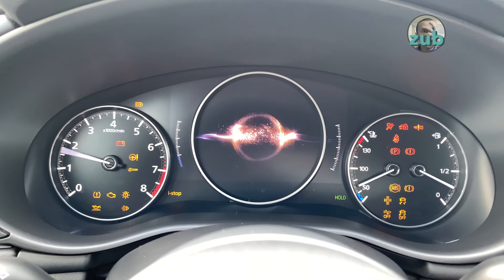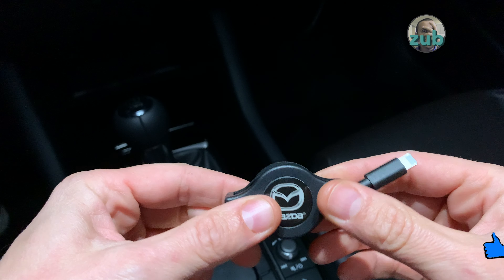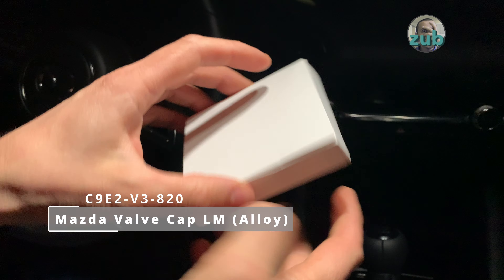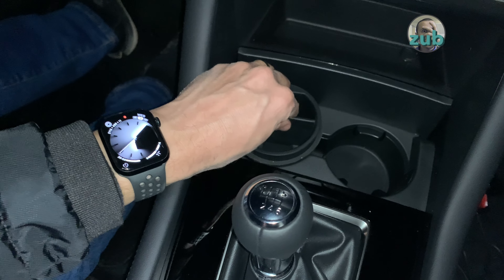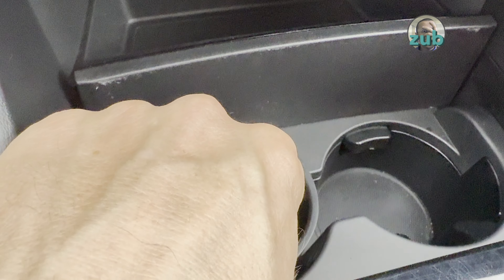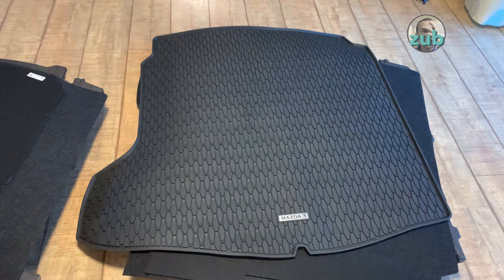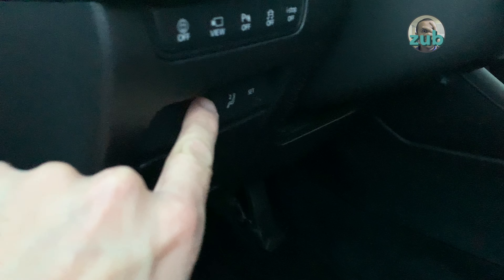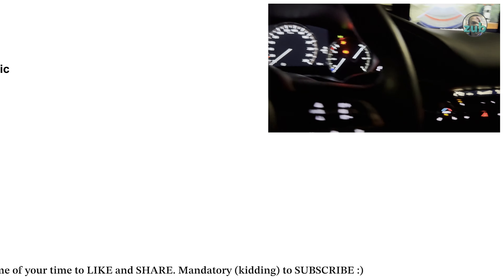Mazda 3 BP Part Two: The Accessories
The full name of the car is: Mazda 3 BP Mild Hybrid e-SkyActiv-X 186hp Platinum Quartz :))

This video is entirely dedicated to Mazda 3 BP accessories.

I am talking about the original ones, from Mazda's website, that you can choose when you configure your car. There are many to choose from there but I will present only what I have bought and tested.

This was created because I was having trouble finding information about them apart from some pictures and brief description on Mazda's website.

Timeline:
00:00 - Introduction
00:20 - Lightning to USB Adaptor - 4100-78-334
00:56 - Lightning to USB Adaptor: ten days later...
01:47 - Lightning to USB Adaptor: almost one year later...
03:12 - Mazda Valve Cap LM (Alloy) - C9E2-V3-820
03:37 - Case Key Platinum Quartz - C941-V0-450A
03:54 - Case Key Platinum Quartz: almost one year later...
04:22 - Cup Holder Organizer - C830-V0-890
04:53 - Cup Holder Organizer: eight days later...
05:22 - Cup Holder Organizer: almost one year later...
05:57 - Tyre repair kit vs. Temporary spare wheel kit (sedan)
07:29 - Temporary spare wheel kit (sedan): almost one year later...
07:40 - Trunk Protection (Sedan) - BDEL-V0-370
08:10 - Trunk Protection (Sedan): almost one year later...
09:06 - Floor Mats Luxury Package - BDEM-V0-320A
09:52 - Floor Mats Luxury Package: almost one year later...
10:54 - END

Tyre repair kit codes:
- foams: BDMA688MX BDMA688M3
 - mat: BDMA6881X

Temporary spare wheel kit (Sedan) codes:
- foams: BCJH688MZ BCJH688MY
- mat: BCJH6881XA

Floor mats: BDEM-V0-320A